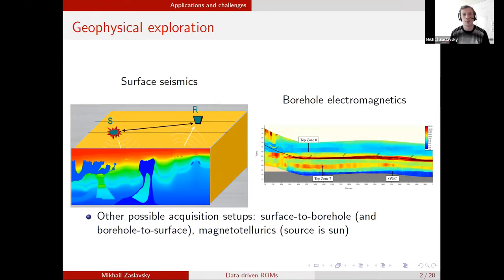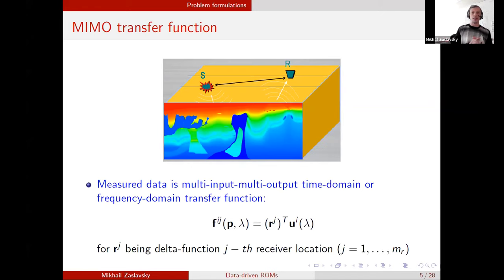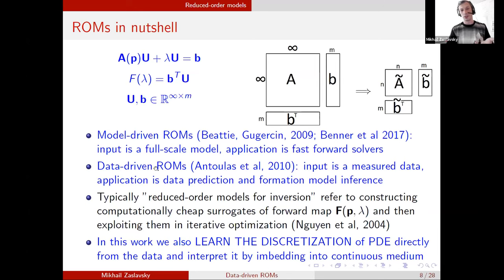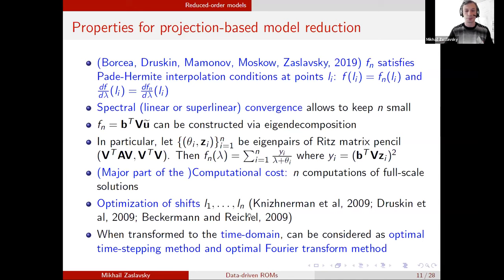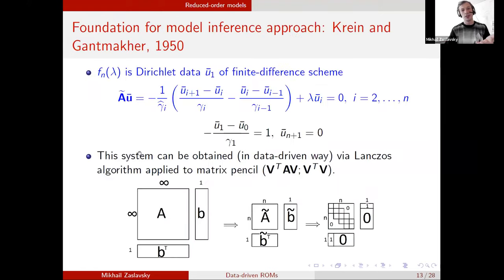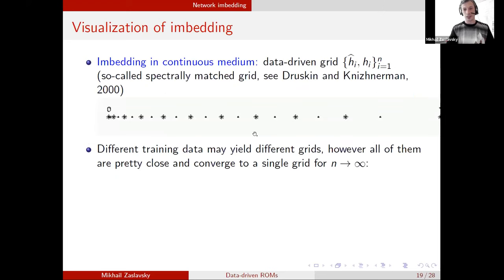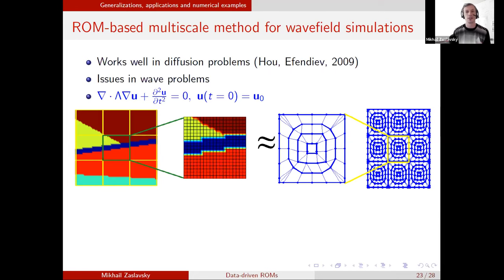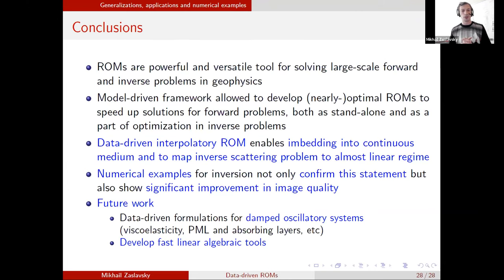Reduced-Order Modeling and Inversion for Large-Scale Problems of Geophysical Exploration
Date and Time: Thursday, May 12, 2022, 12:00pm Eastern time zone
Speaker: Mikhail Zaslavsky, Schlumberger Doll Research

Abstract: Geophysical exploration using electromagnetic and seismic method involves large-scale forward and nonlinear inverse problems that often have to be solved in real-time. We address this challenge by employing reduced-order models (ROMs) that represent low-dimensional surrogate of full-scale problem. In this talk I will provide an overview of model-driven ROMs we developed for forward modeling as well as structure-reserving data-driven ROMs that are crucial for inverse problems. The latter enable constructing physics-preserved low-order models with direct access to unknowns of inverse problem and, consequently, optimization free inversion algorithm. I will show numerical examples confirming the advantage of our approaches compared to state-of-the art algorithms.

Contributors: Liliana Borcea, Vladimir Druskin, Alexander Mamonov, Shari Moskow, Jorn Zimmerling